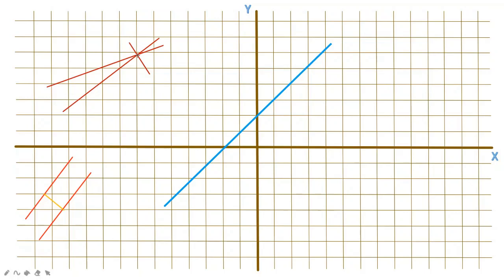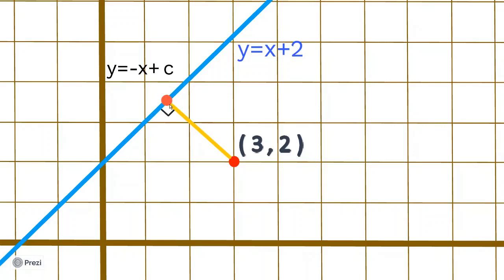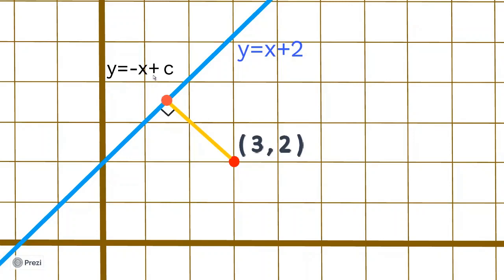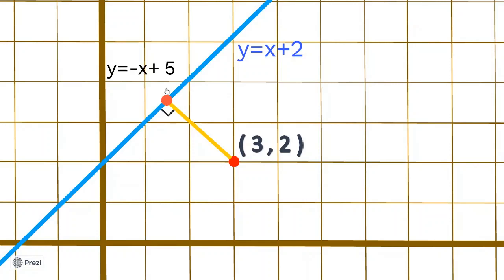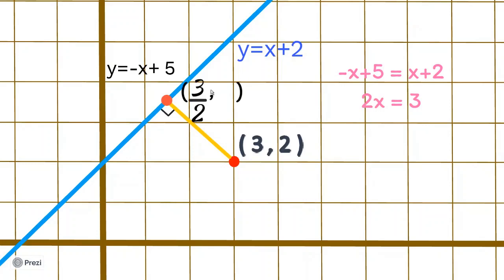Distance Between a Point and a Line